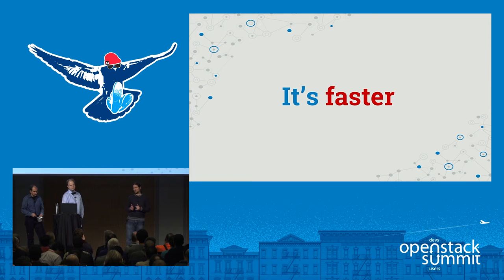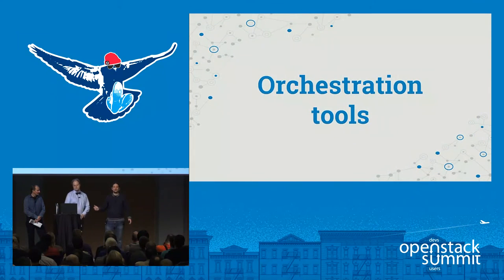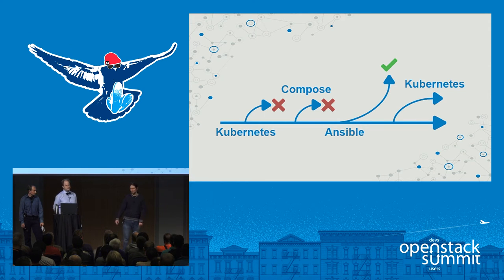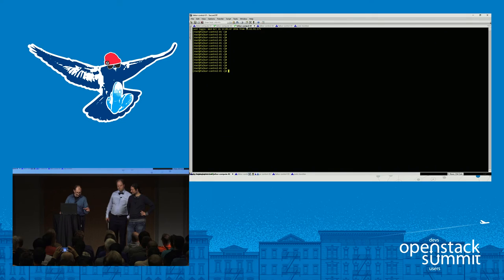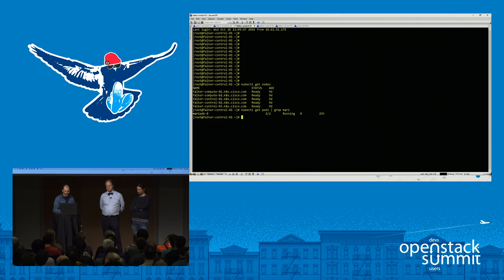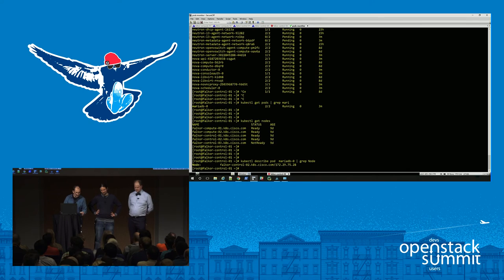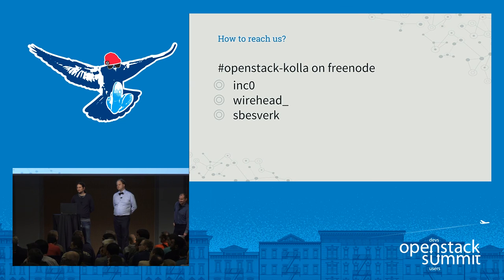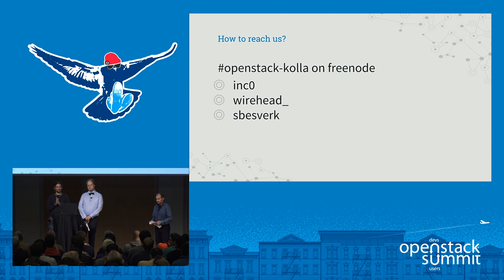OpenStack is an Application! Deploy and Manage Your Stack with Kolla-Kubernetes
OpenStack consists of interrelated software components that control hardware pools of processing, storage, and networking resources throughout a datacenter that are difficult to install, manage, and upgrade. With Kubernetes, each of the services can be viewed as applications. Combined, they form a complex application that Kubernetes is capable of managing. Kubernetes provides high-level abstractions built around the needs of complex production systems like OpenStack. This provides an alternativ